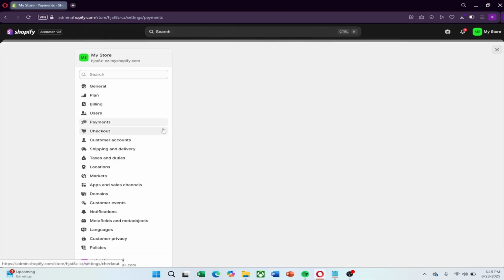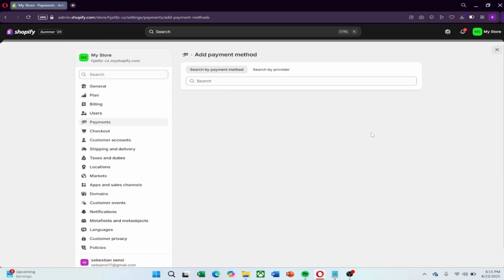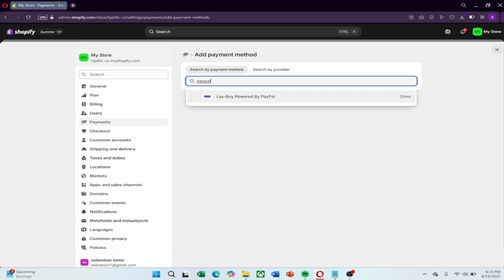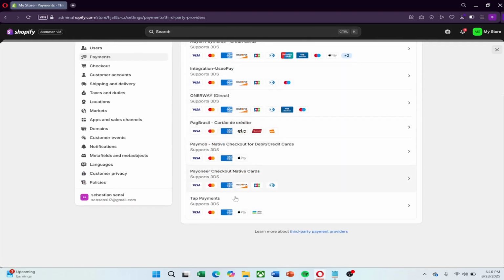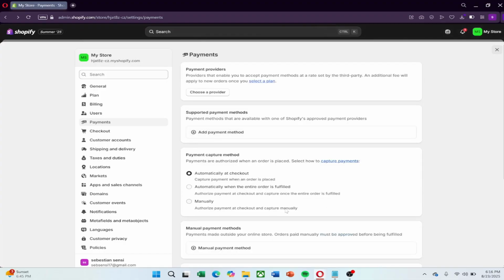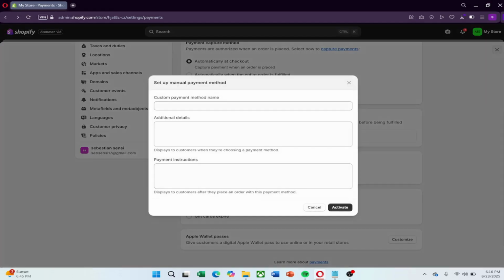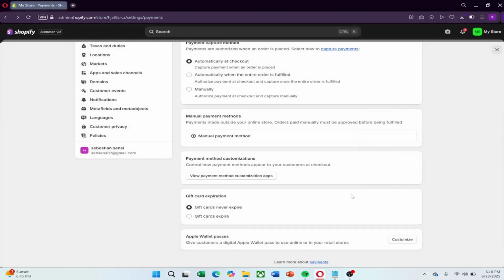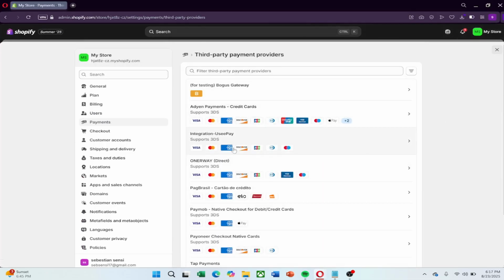How to Add PayPal Payment Method on Shopify (Set Up PayPal Payment Method on Shopify) ✅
Want to know how to add PayPal as a payment method on Shopify in 2026? This step-by-step guide shows you how to connect your PayPal account to Shopify, set it up as a checkout option, and make sure your customers can pay securely. Perfect for Shopify beginners and store owners looking to boost sales with PayPal.